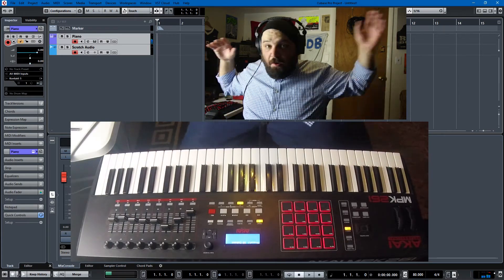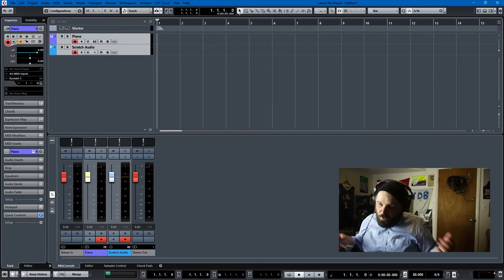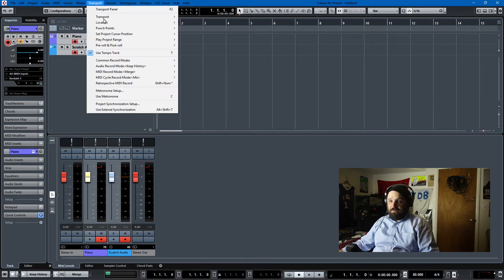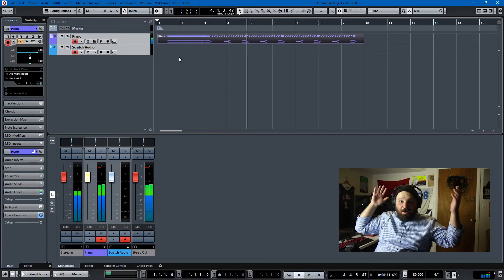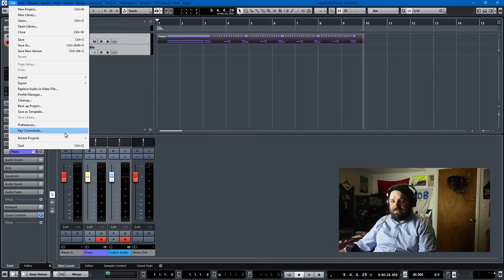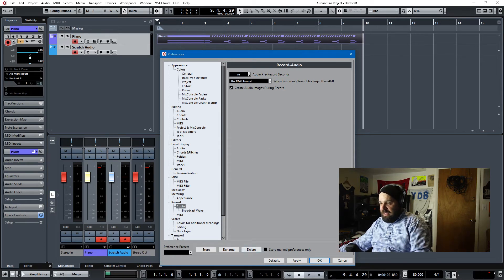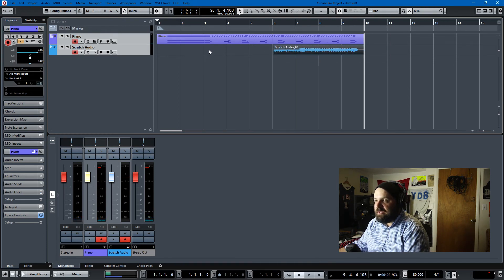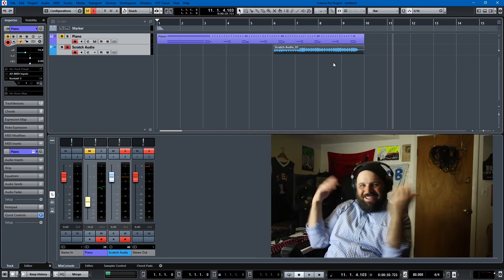Cubase Tutorial: FORGET TO HIT RECORD? No Problem...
In today's Cubase video tutorial, I will show you how to get back midi you were playing if you forgot to hit record.  I will also show you some tips and tricks for tuning your preferences so that there is always a buffer for audio recording.  It is a feature Steinberg calls retrospective recording.  It is pretty darn useful.

Thanks!